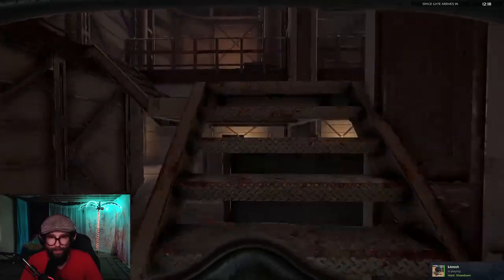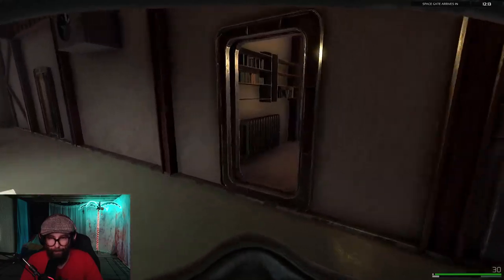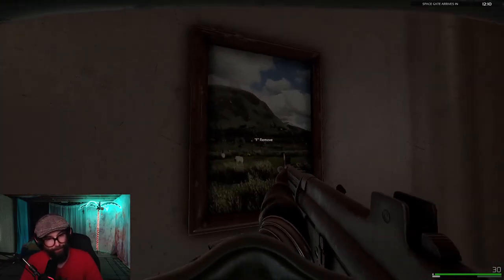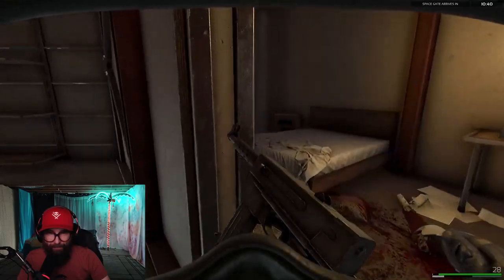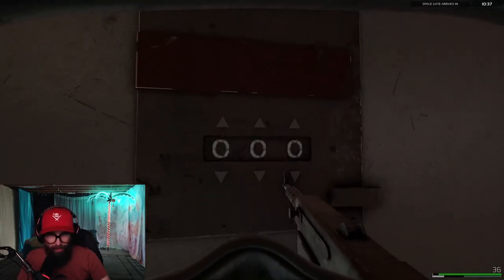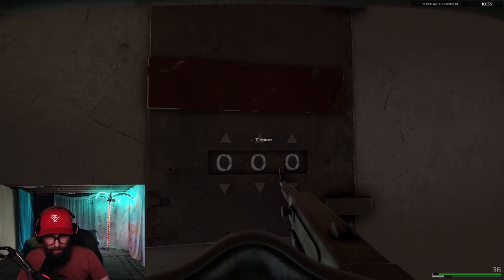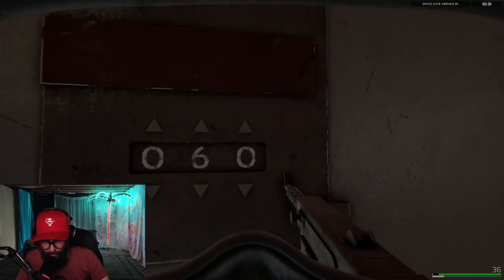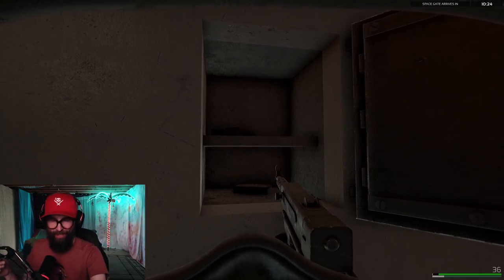HOW TO FIND THE CODE FOR MERCHANT SHIP SECRET SAFE| Marauders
Here is how to find the code for the secret safe on the Merchant ship in Marauders. IF you find this helpful please come by the stream and say hi! I stream Marauders 3 days per week!

Also huge thank you to @SpicyBeanDip for helping us crack the code!